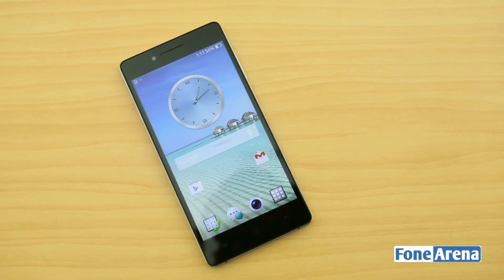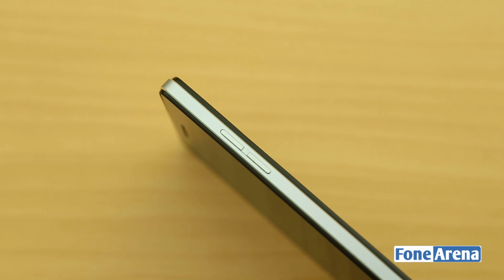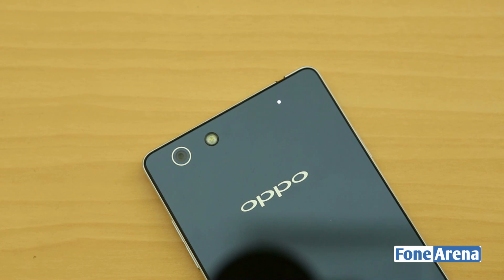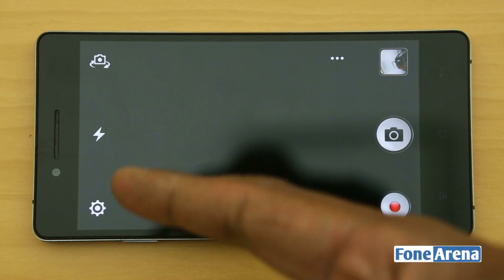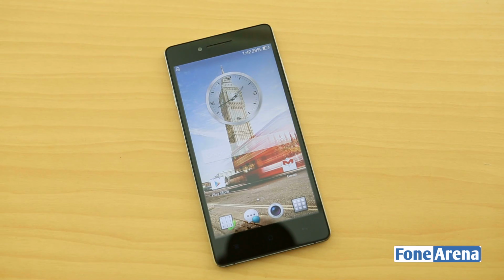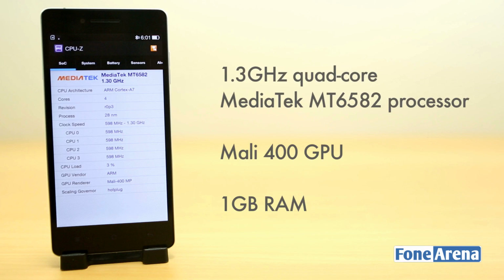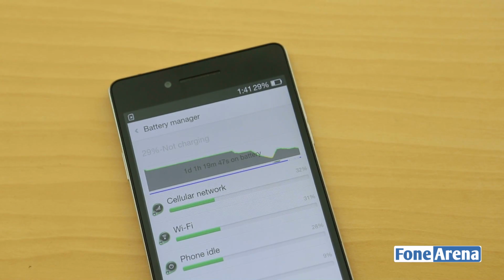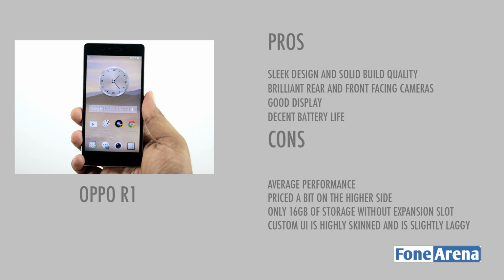Oppo R1 Review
Oppo R1 Review by FoneArena.
reviews the Oppo R1. The Oppo R1 is powered by a 1.3 GHz quad-core MediaTek MT6582 processor, 1GB RAM and runs on Color OS based on Android 4.2.